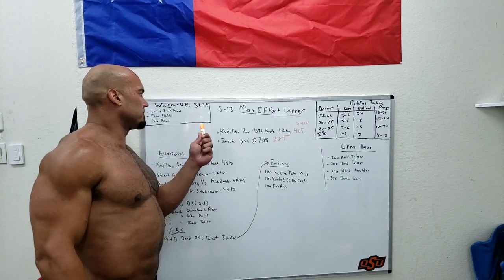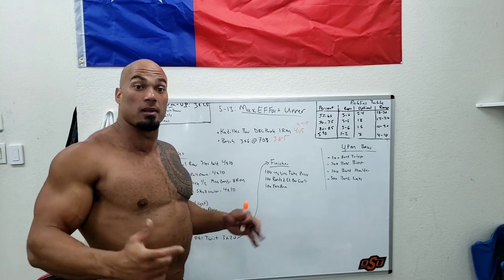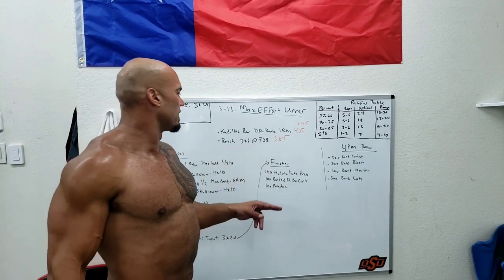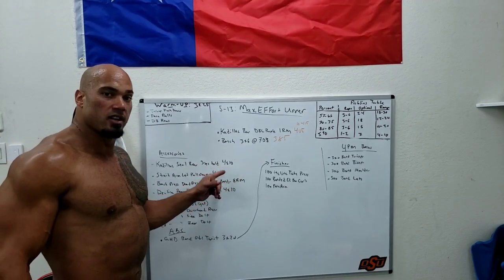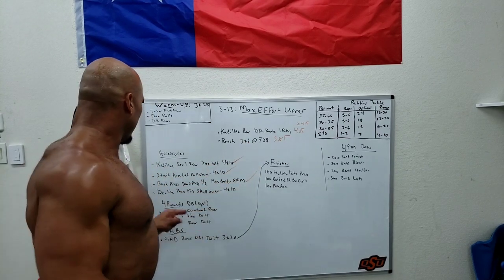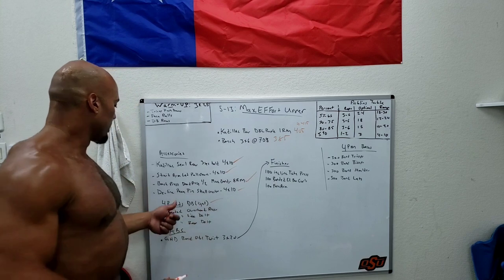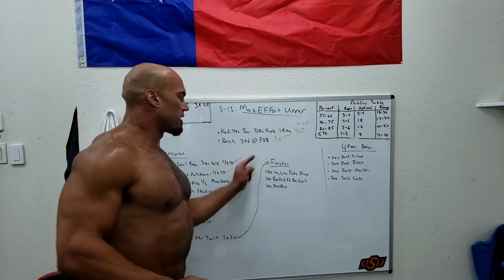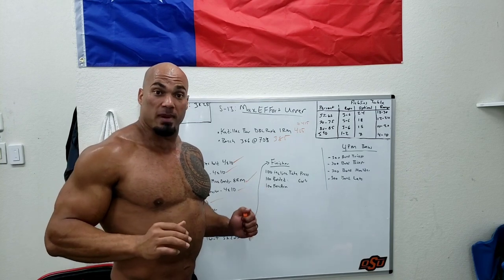Conjugate Week 5| Wave 1 ME Upper| Kadillac Bar Bench Press+Bands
Max Effort Upper Body
Main Mover
Kadillac Bar Bench Mid grip + Dbl mini Bands 405
3x6 @70% 0:39

Accessories
Seal row 3sec hold at top 4x10 0:53
Lat pull down 4x10
Pin press 1/2 ROM 8RM max bands 2:12
Paused pin decline skull crusher 4x10 3:25
GHD band oblique twists 3x20 3:54

Superset 4 rounds
25 band bicep curls
20 seated db overhead press
20 seated db side raise
20 seated db rear delt flys

Finisher
100 incline tate press

White board talk 7:28